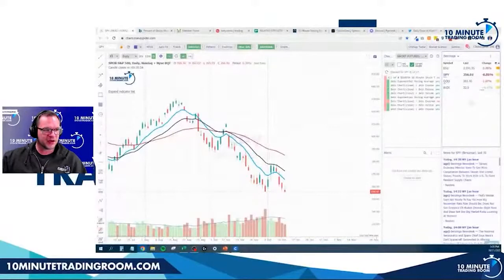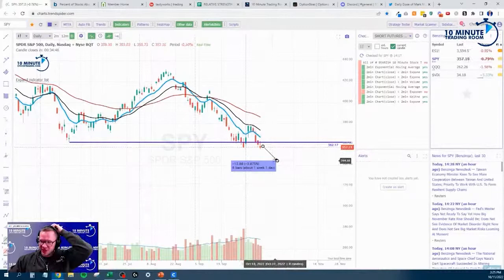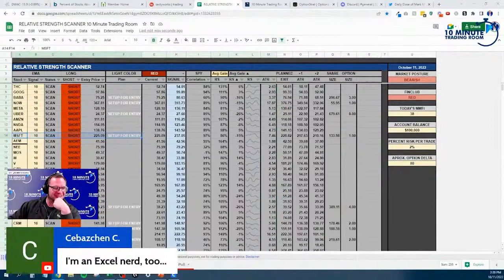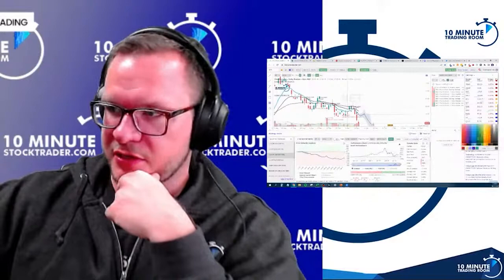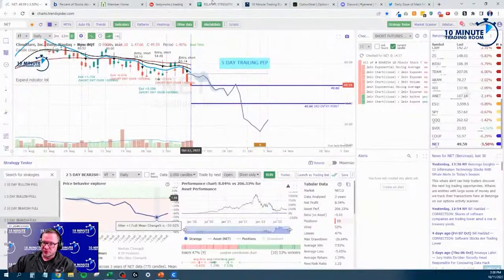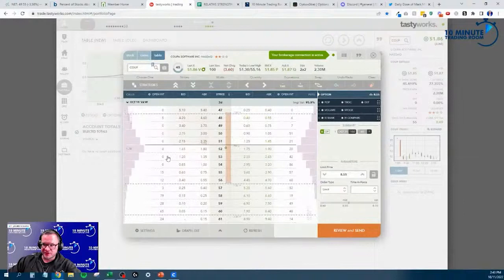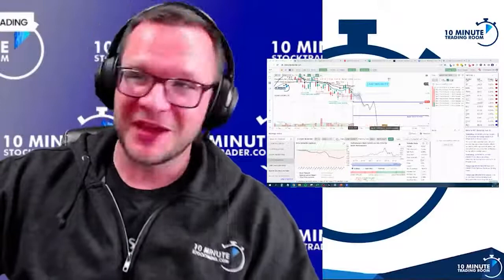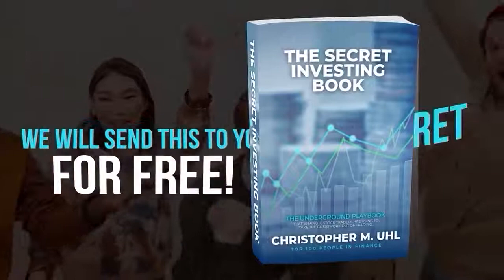How To Think And Trade Like A Champion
1. The Triple Stock Profit System e-Book
2. The "How To Find 100%+ Winners" Free Training
3. The Bullish Power Cheat Sheet

If you are interested to find out more about Trade Like A Champion, you need

This video is about Trade Like A Champion but also tries to cover the following subject:
-think and trade like a champion review
-how to trade like an investing champion
-learn to trade stocks

If you were looking for more information about think and trade like a champion review or how to trade like an investing champion did this video help?
 Maybe you would like to comment listed below and let me understand what else I can help you with or information on Trade Like A Champion.